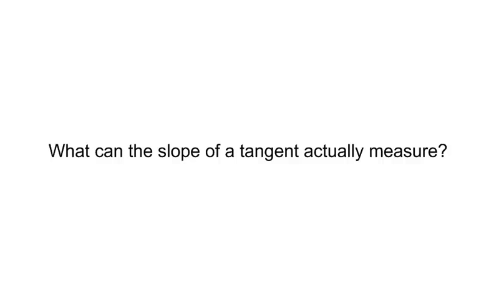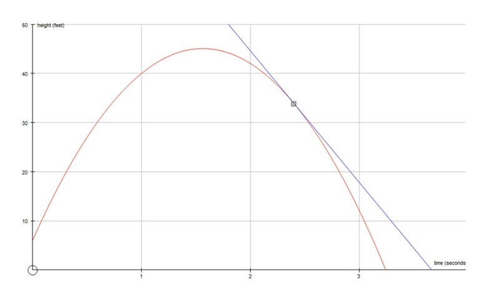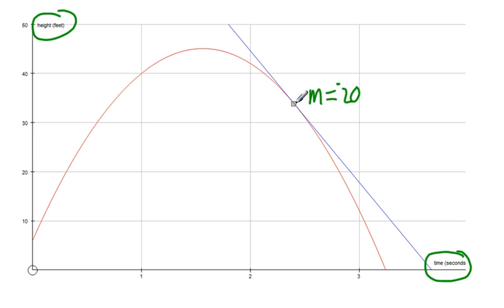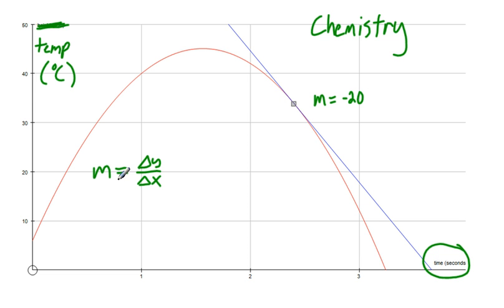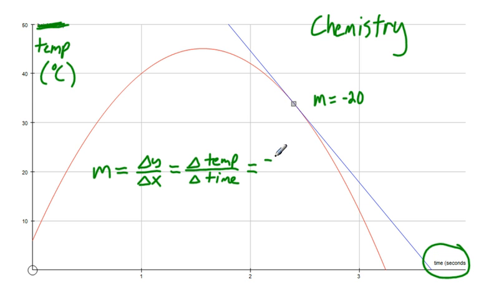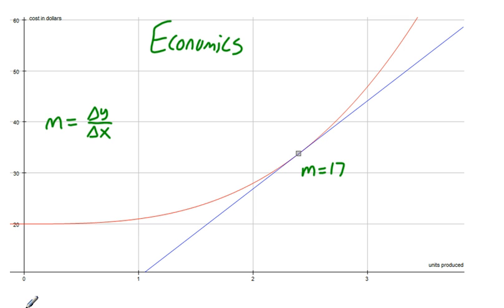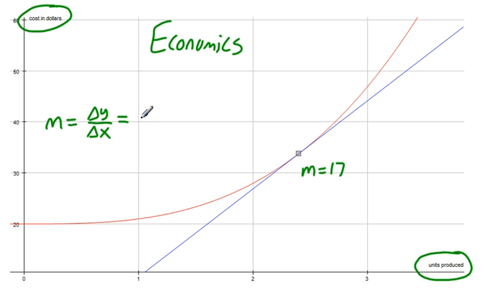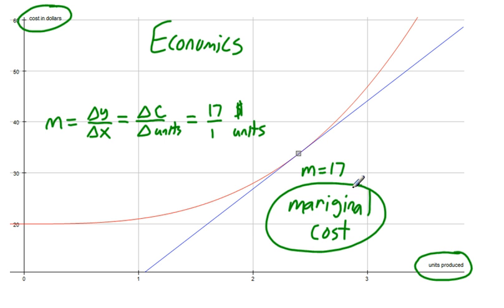What does the slope of a tangent actually measure